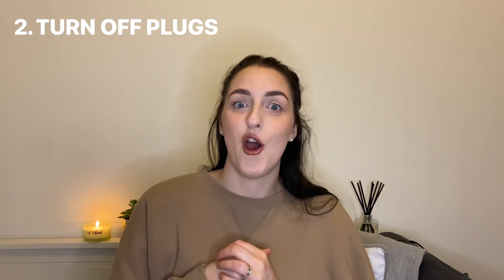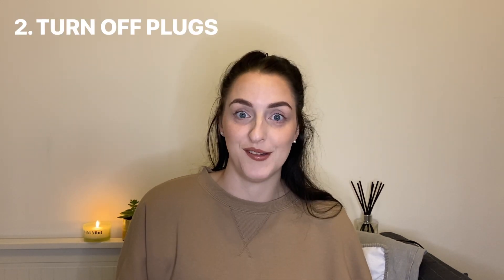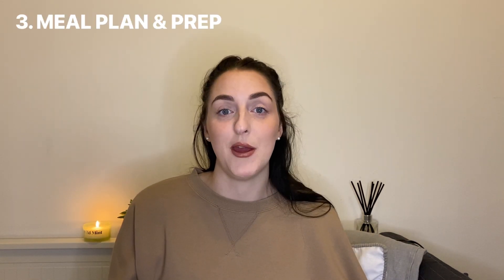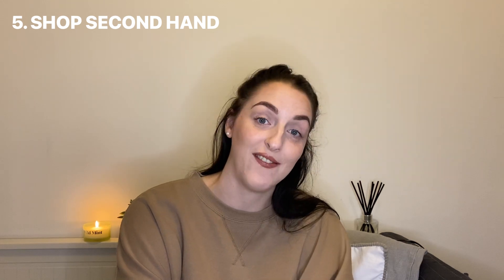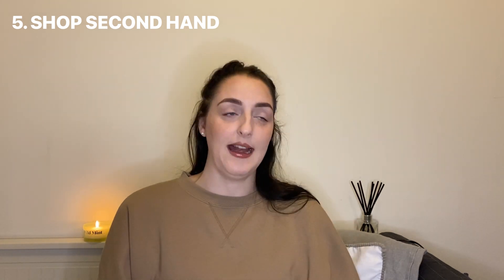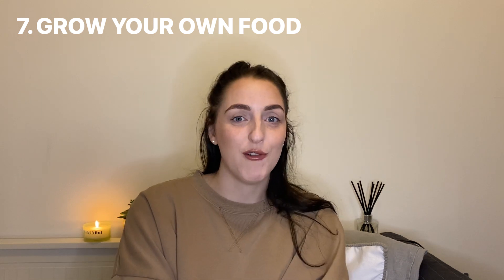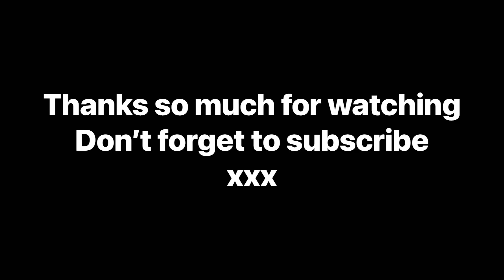HOW TO MAKE MONEY GO FURTHER | BUDGETING | SUPER SCRIMPING SOPH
Hi guys,

I really hope your enjoying all of my money and budgeting content. Let me know if there is anything that I haven't covered what you would like to see.

I love sharing my hints and tips on all of this kind of stuff so I hope these videos help..

Thank you always for your support it really does mean the world.
Soph xxx